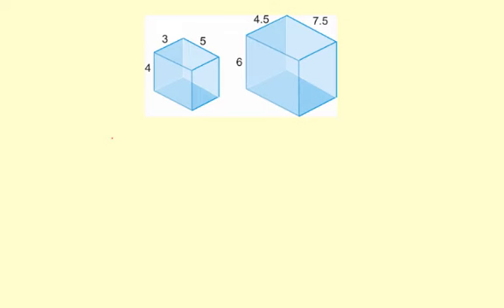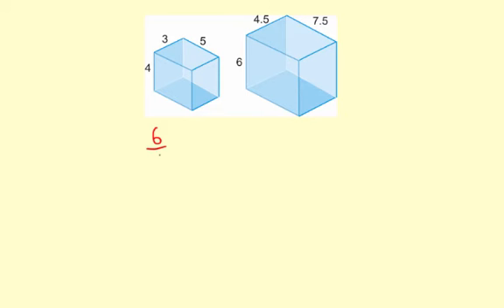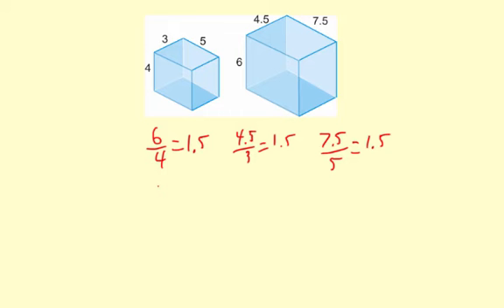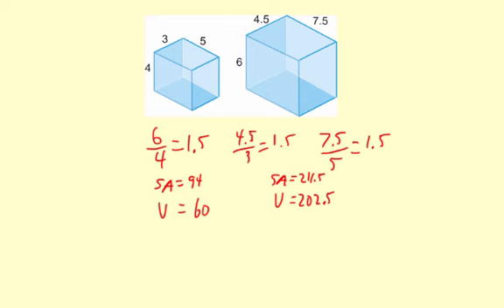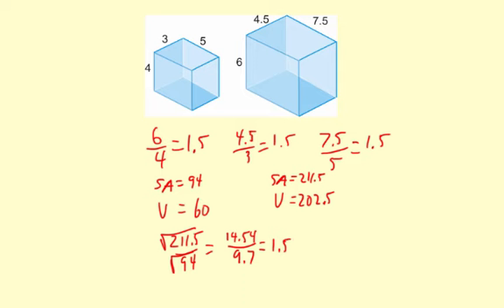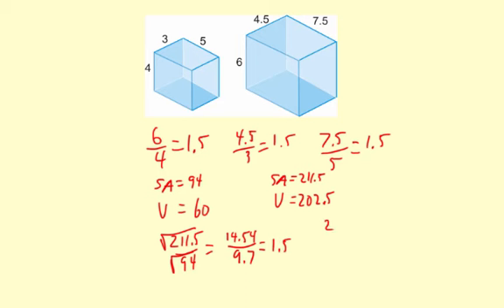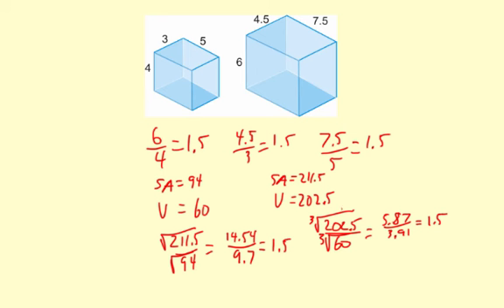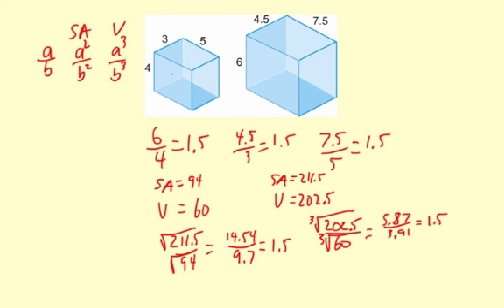Big Picture Similar Solids